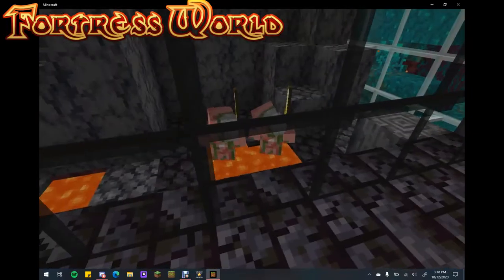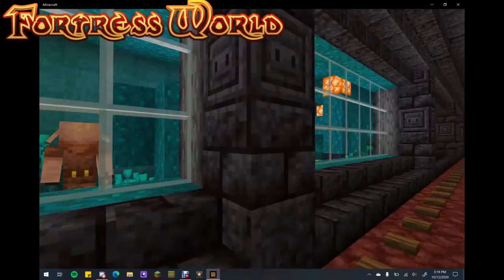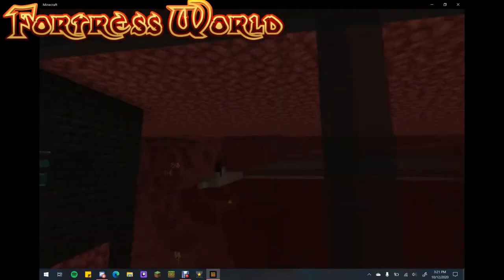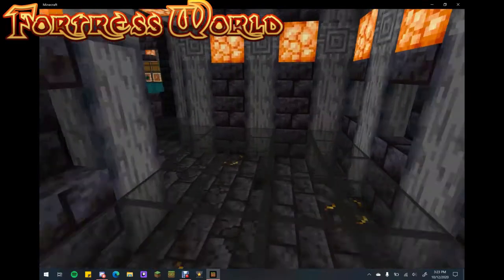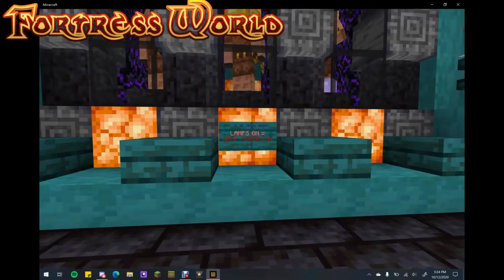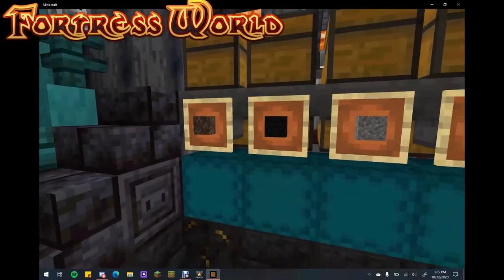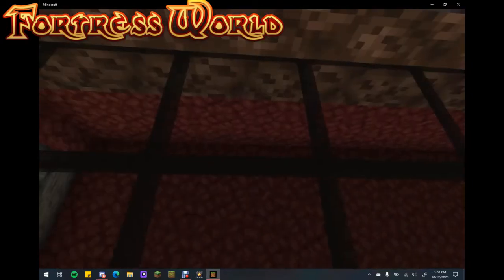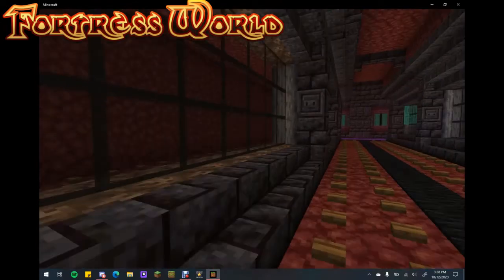Fortress World | S3 | Ep9 | Personal Tunnel Pt 2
Starting a new Let’s Play series on Fortress World, Toasty Puma’s fan server.

Today we contiue to work on the nether tunnel.

Be sure to check out The Wild &amp; Toasty Puma and the other Wildlings!